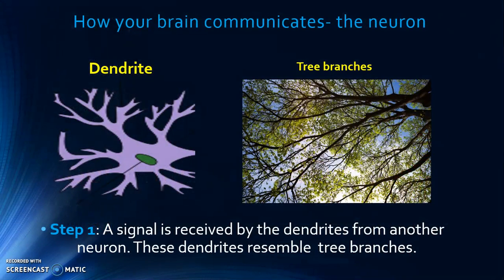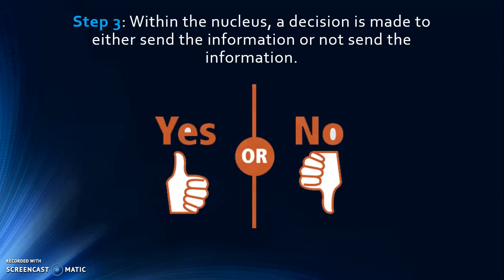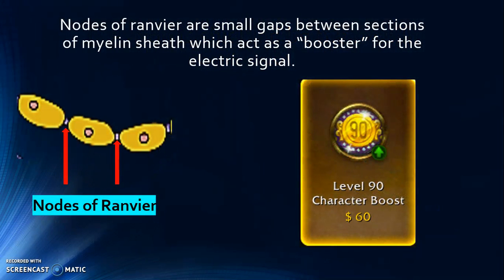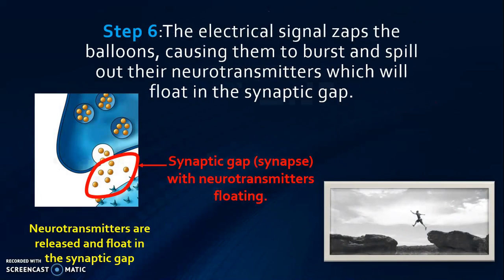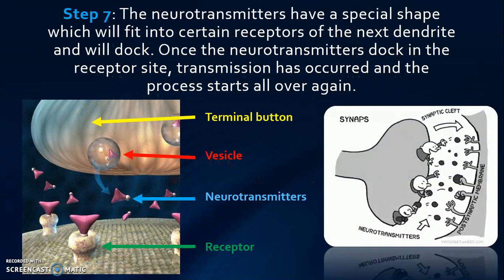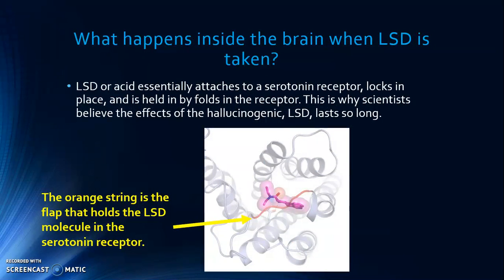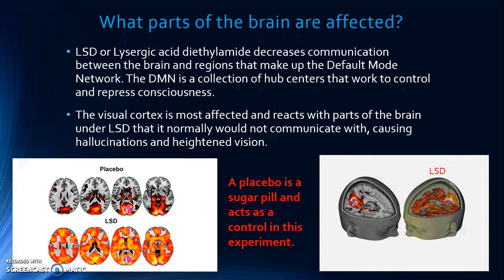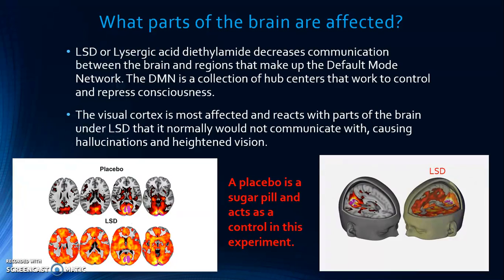The brain and LSD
Here is a class project for Psychology on the structure of a neuron and the affects of LSD.